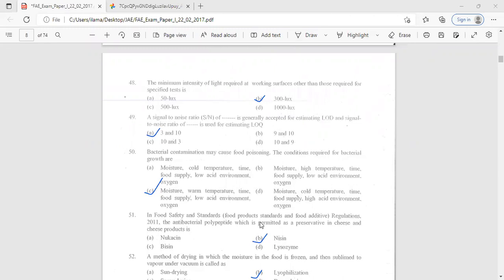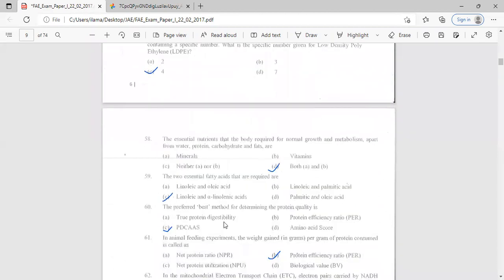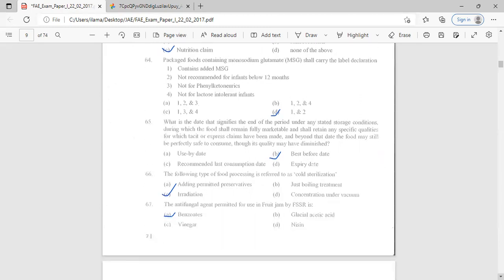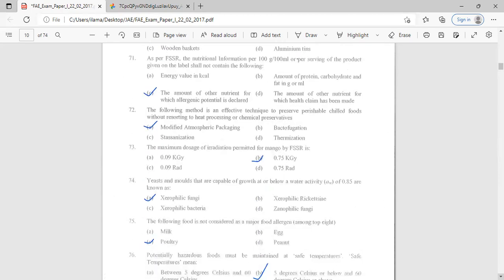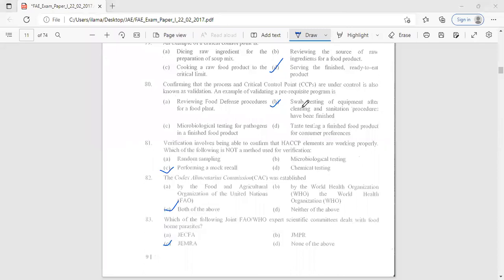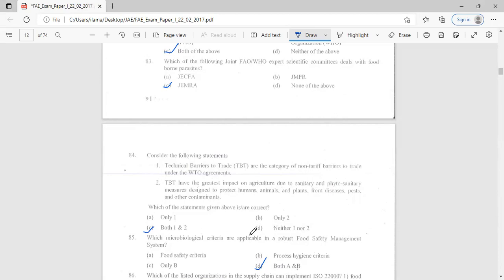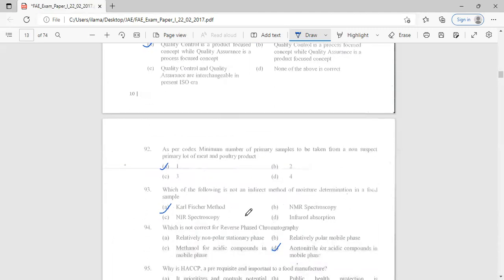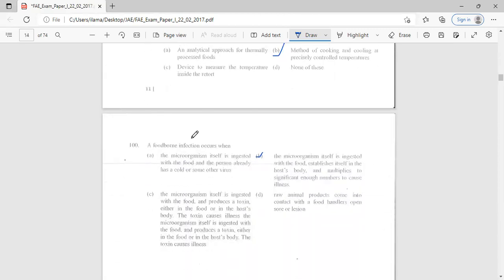3rd JAE FSSAI PAPER 1 part 2 (51-100 question )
HERE I AM UPLOADING VIDEOS RELATED TO FSSAI CFSO & TO EXAMINATION & TAMILANADU TNMRB FSO EXAM PREPARATION, OTHER STATE FSO ASPIRANTS ALSO REFER TO MY VIDEOS.